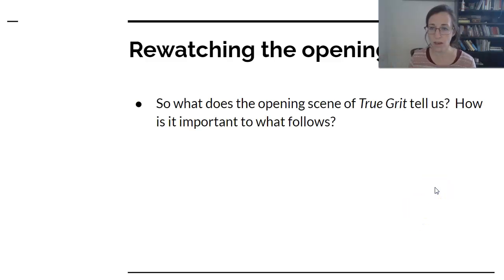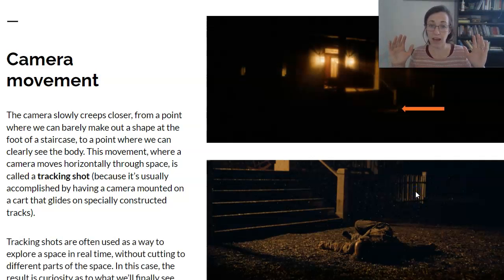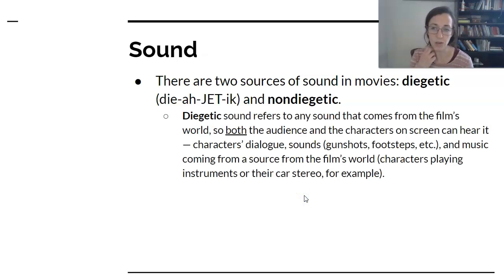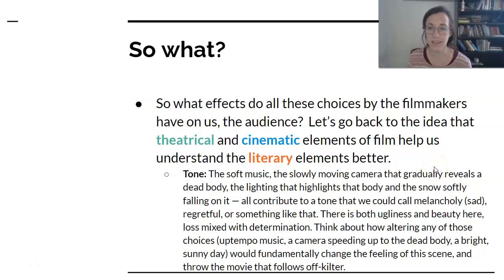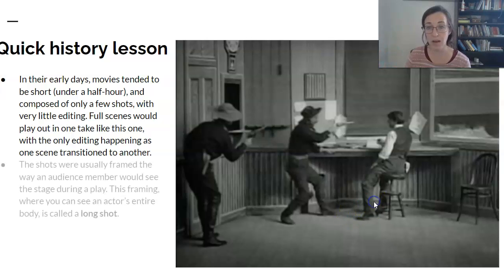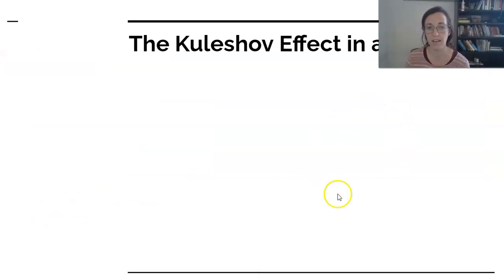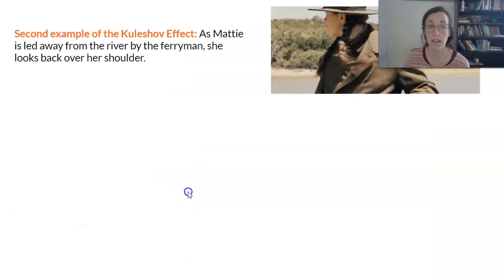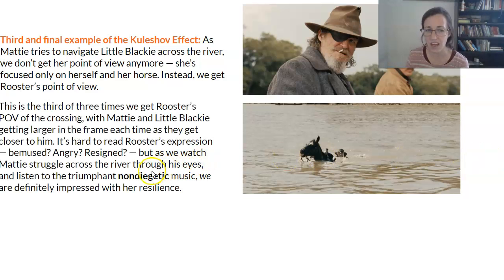Monday and Tuesday, Dec 14 and 15 (11)